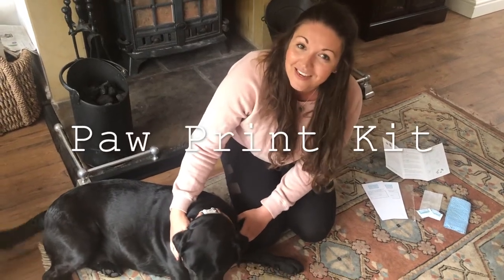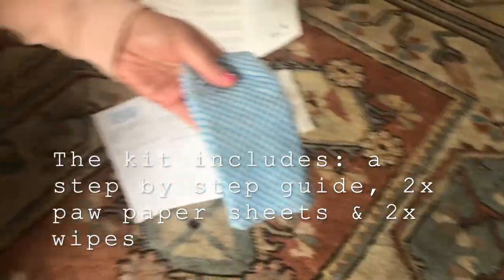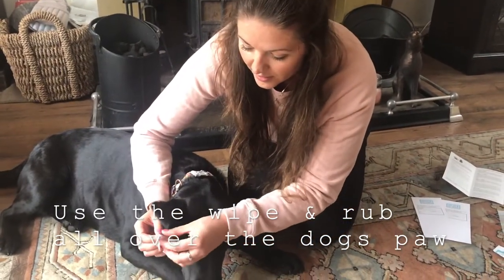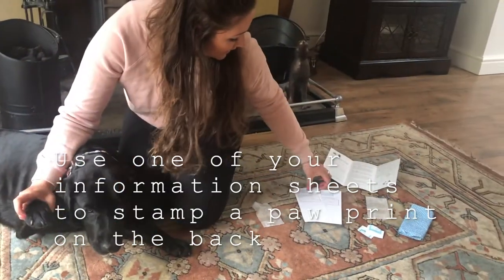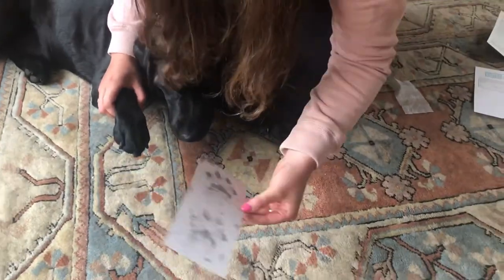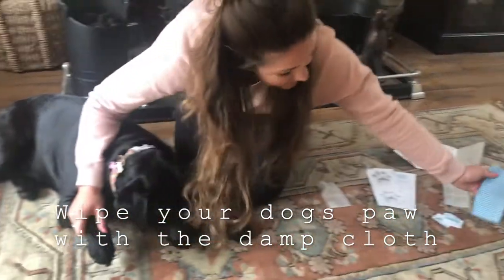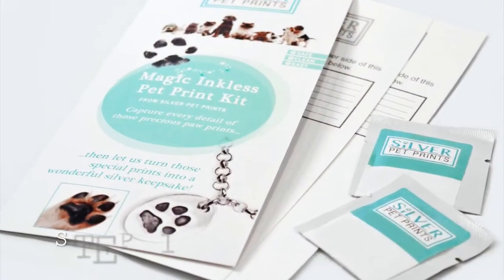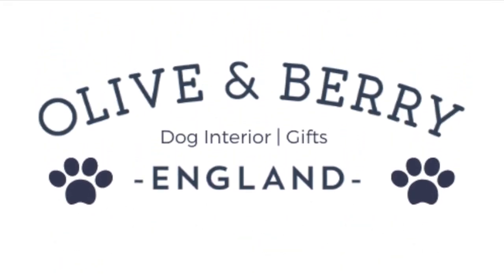Pet Print Kit Demo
Use this kit to copy your dogs paw print, we use this to create a beautiful piece of sterling silver jewellery stamped with your dog's paw print & name. However, this kit can be used to make prints for other items such as mugs, T-shirts etc. This video is a step by step guide on how to use the kit using a real life black Labrador!

Olive & Berry